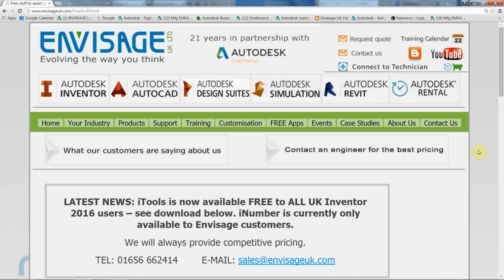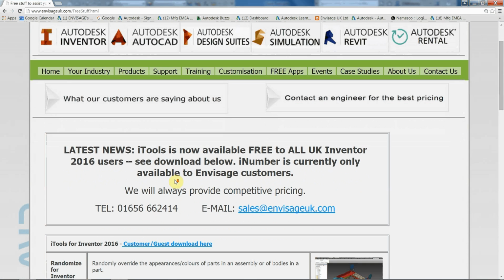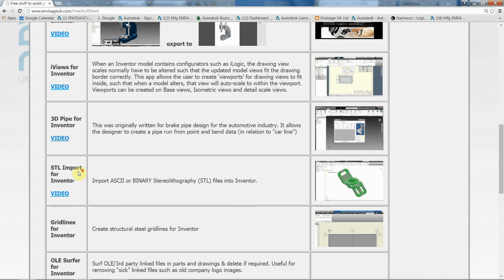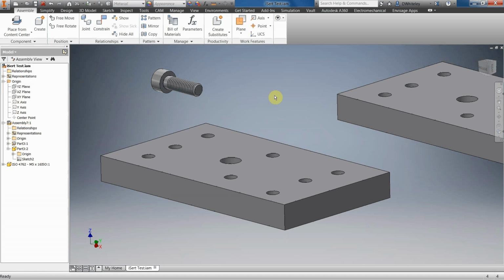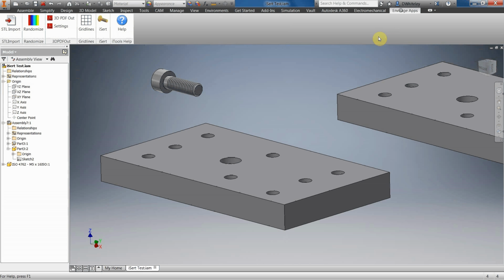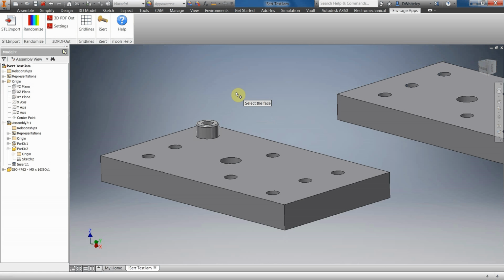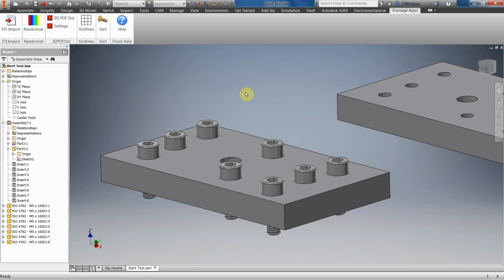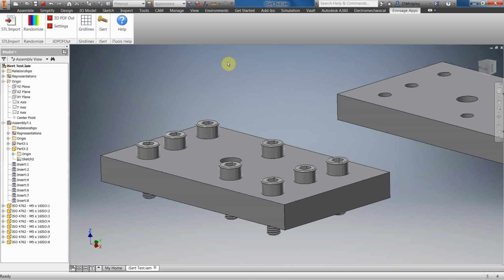iSert add-in for Inventor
Inventor add-in (part of iTools).
Add & constrain multiple instances of a fastener to holes of the same size within an Inventor assembly.